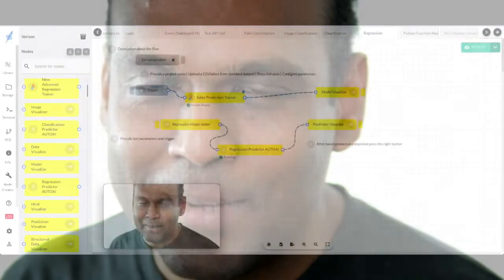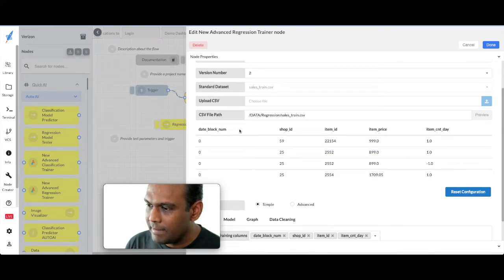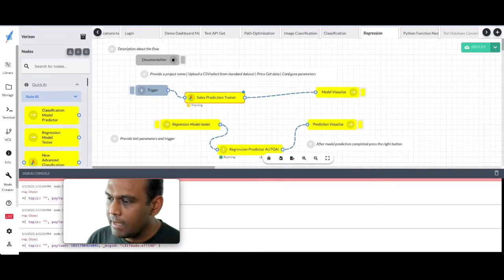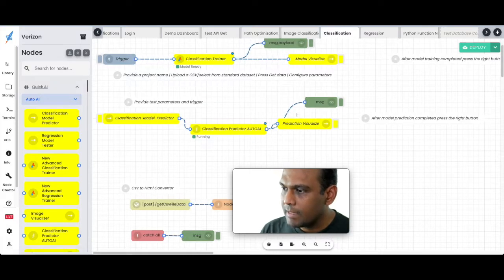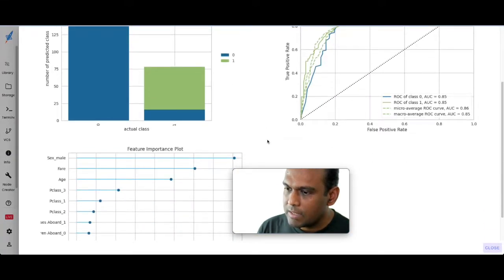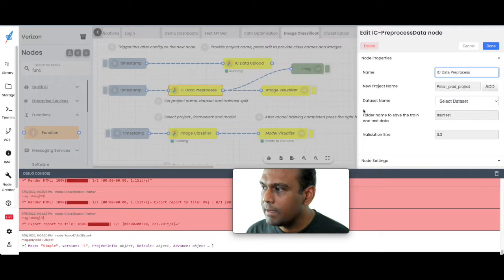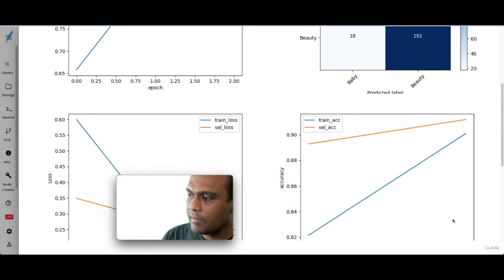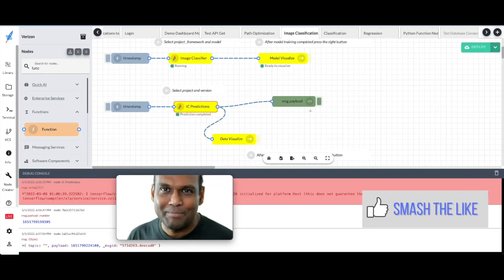How to build Simple AI Applications using Low Code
In this video, Brian will guide you on how Simple AI applications can be built using Interplay. You can build regression, classification, clustering, and Image classification AIs using Interplay. What usually takes weeks and months to build through traditional coding methods could be done in a few hours.  if you want to learn more about advanced AI, please check out our use cases.